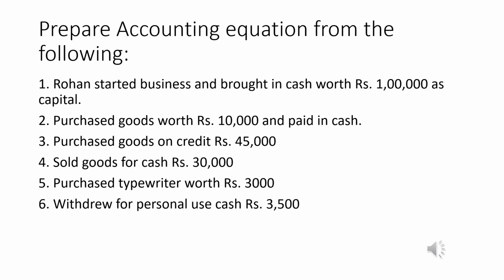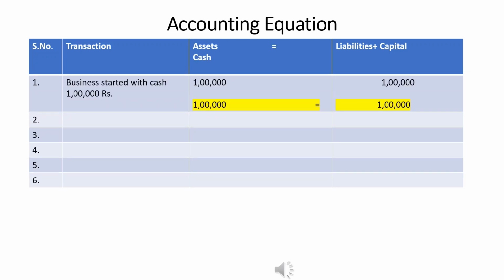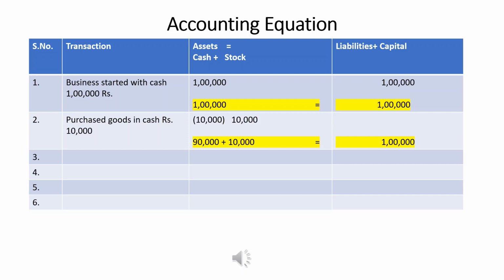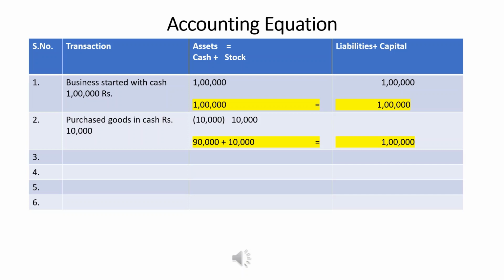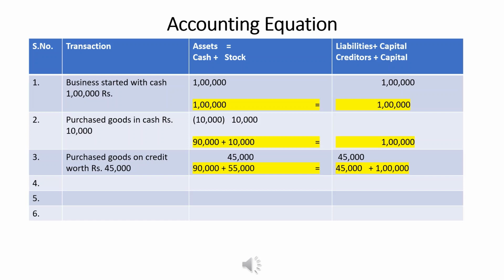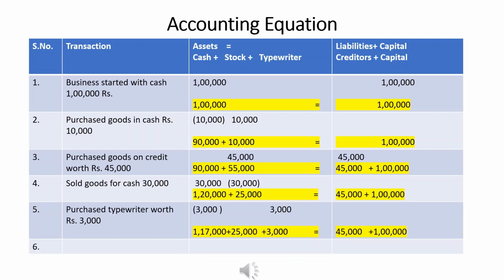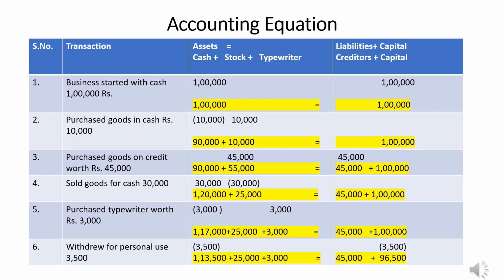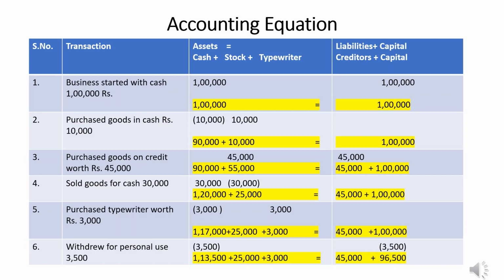ACCOUNTING EQUATION - NUMERICAL (STEP BY STEP) || DEEPSHIKHA GANDHI || CONCEPTS OF COMMERCE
Accounting equation class11|| Accounting equation class 11 bba 1st year|| Accounting equation practical question with solution|| accounting equation step by step explanation|| Accounting equation numerical problem with answer and explanation|| basics of financial accounting